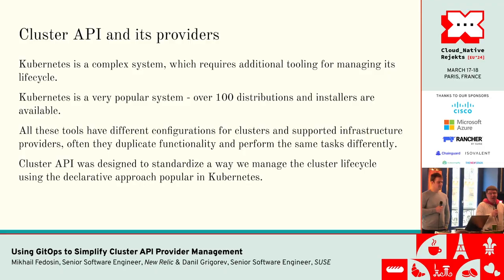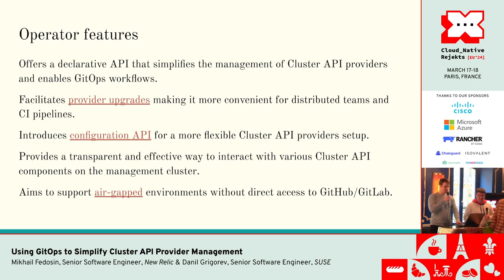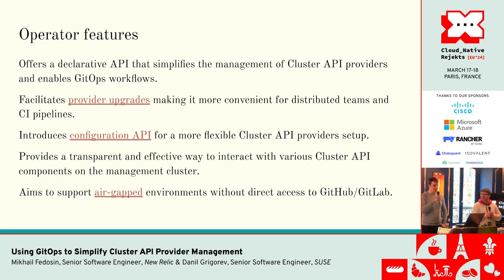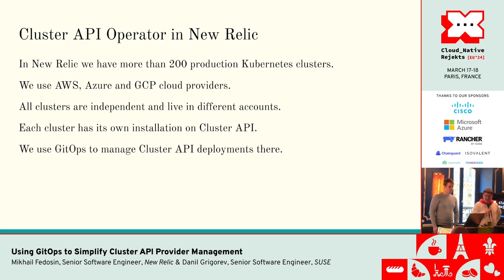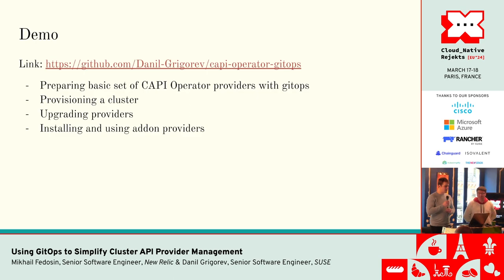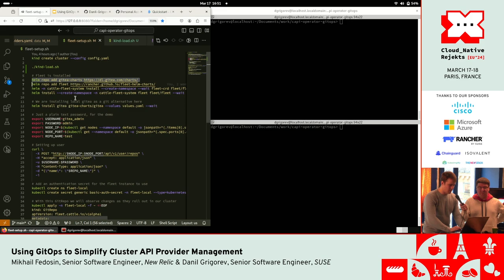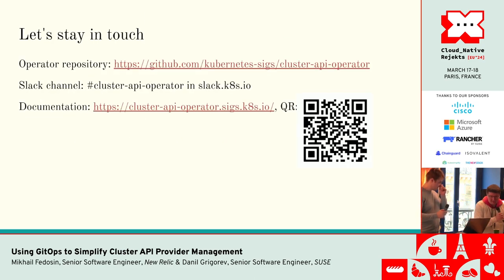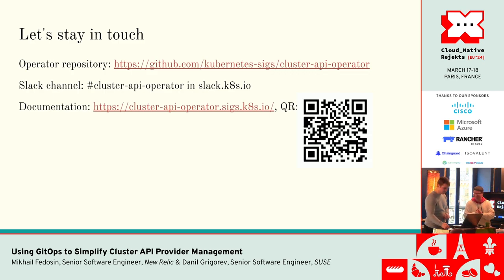Using GitOps to Simplify Cluster API Provider Management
A lot of users have adopted Cluster API because of its enhanced ability to manage Kubernetes clusters. Are you struggling to manage your growing infrastructure because the complexity involved in managing multiple providers across diverse deployments can be challenging?

Join us as we introduce the Cluster API Operator, a tool that simplifies the deployment and management of Cluster API providers. It utilizes a flexible, GitOps-based approach for real-world scenarios. In this talk, we cover an overview of the Cluster API Operator project and the challenges faced in managing multiple Cluster API providers across numerous clusters and regions. We also explore how a declarative GitOps approach enhances cluster management, ensuring consistency and reliability.

We'll demonstrate the process of installing and upgrading providers, making customizations, and deploying providers in isolated environments throughout various regions.

Speakers: Mikhail Fedosin, Danil Grigorev